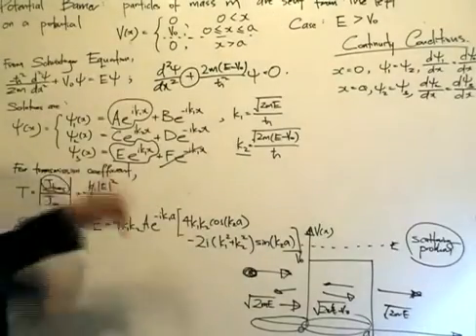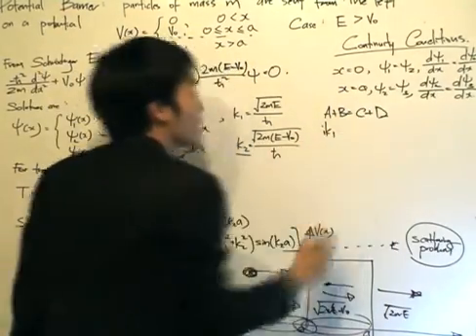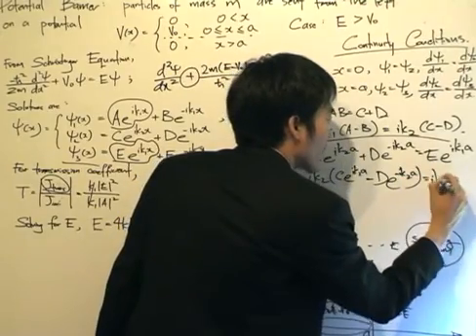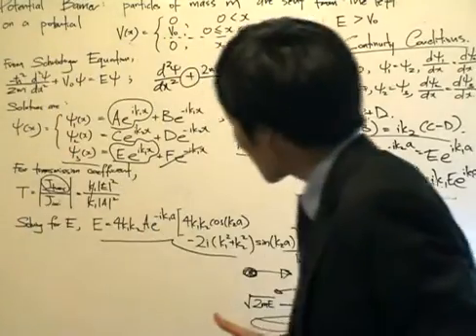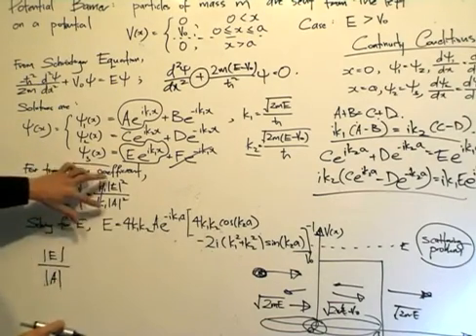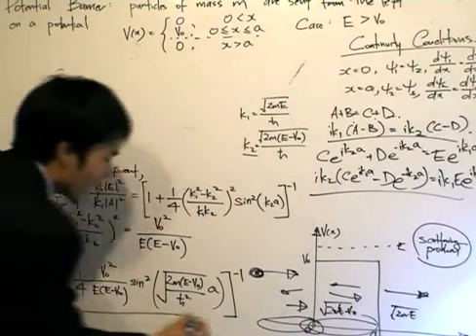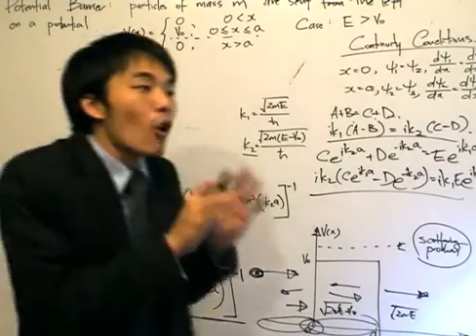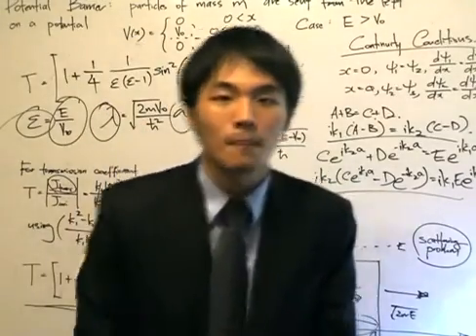QM4.2: Potential Barrier E ≥ V - Ratio transmitted particles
The Potential Barrier, case: E ≥ V₀
In analyzing the situation, we need the transmission and reflection coefficients. Apply the continuity conditions at the points x = 0 and x = a to solve the various intensities of the waves and thereby calculating R and T.

Beware, some heavy rearranging of algebraic expressions ahead. And remember that R + T = 1.